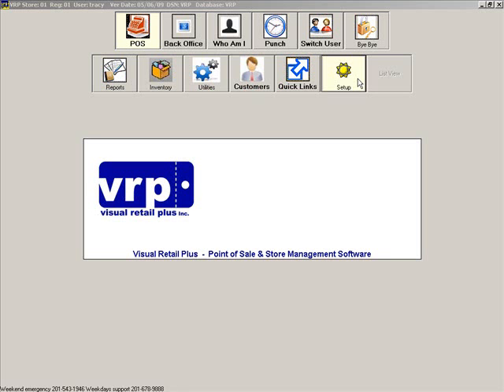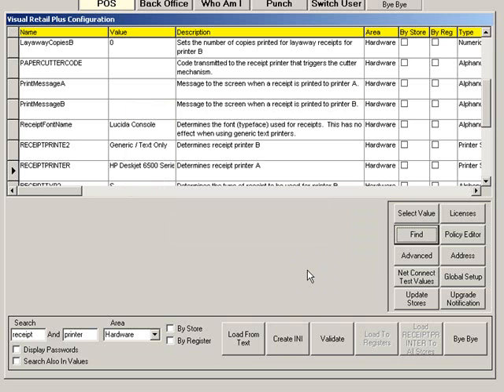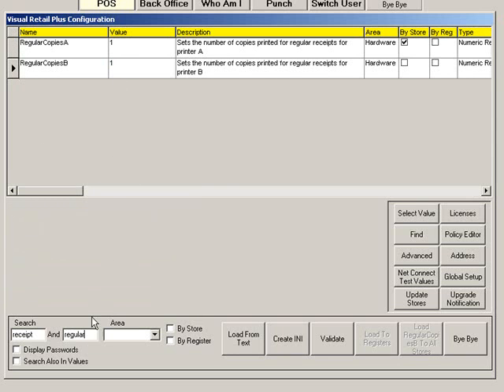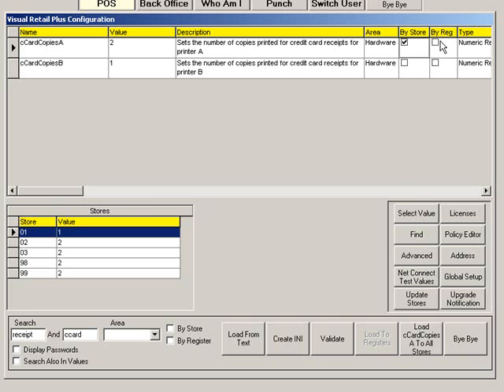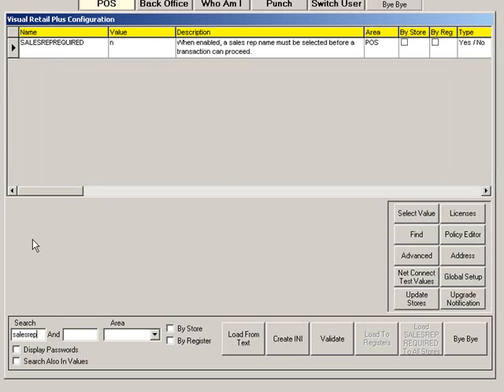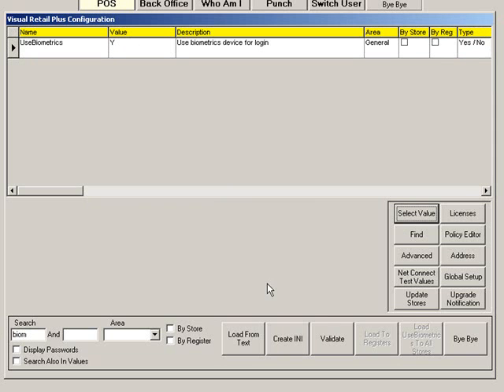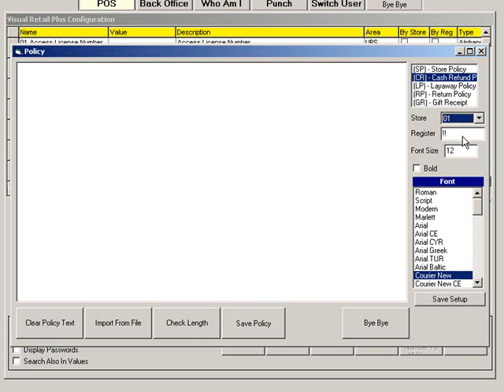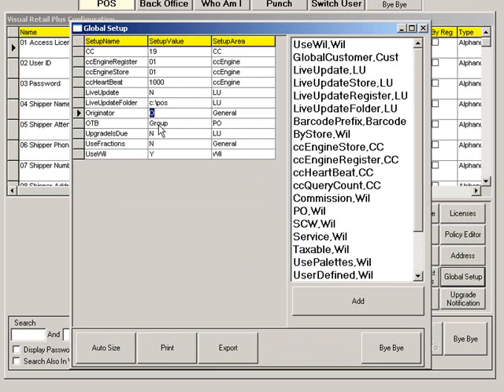Initial setup in VRP (Visual Retail Plus)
THis clip shows you how to navigate the myriad of setup options available in the VRP program.